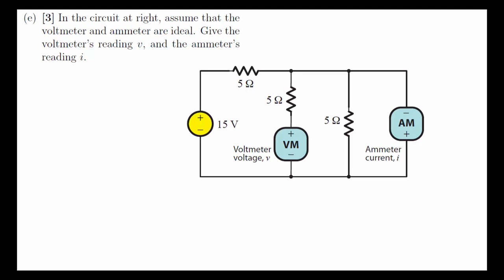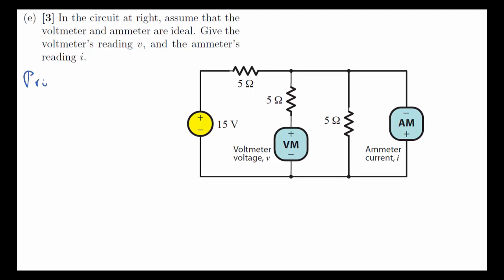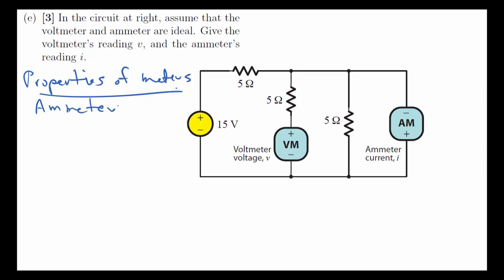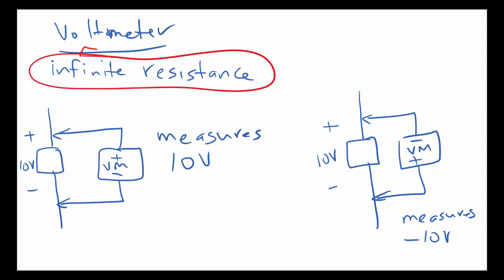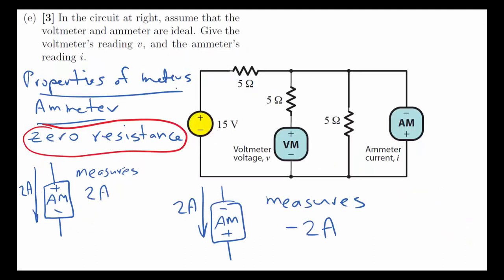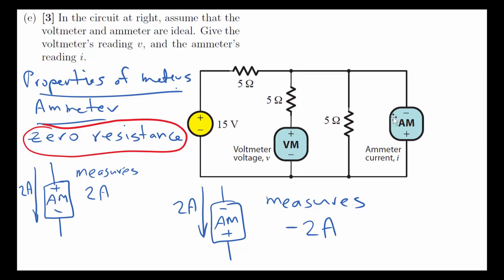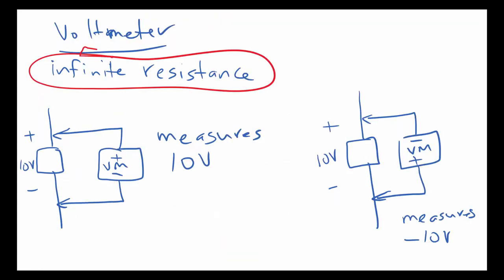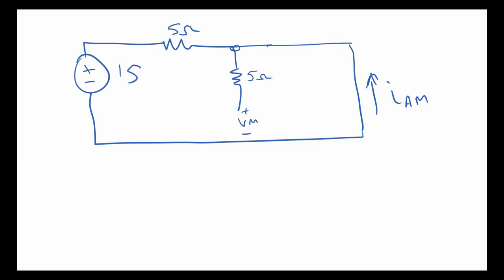M2018Q1e voltmeter and ammeter